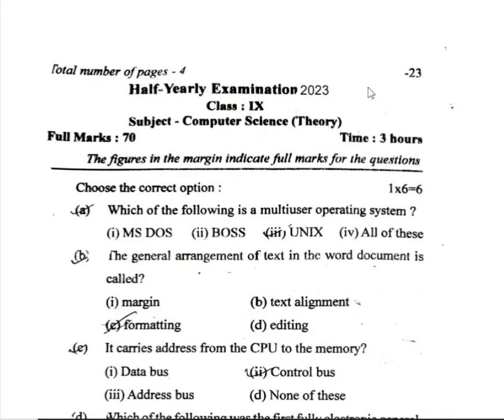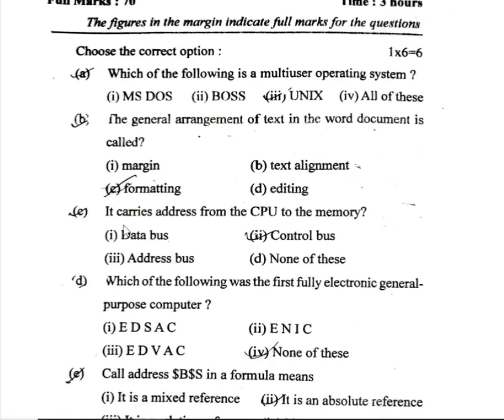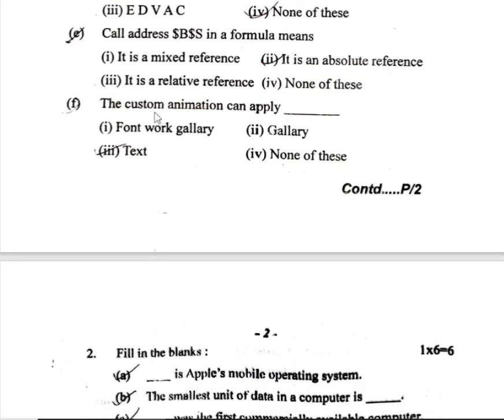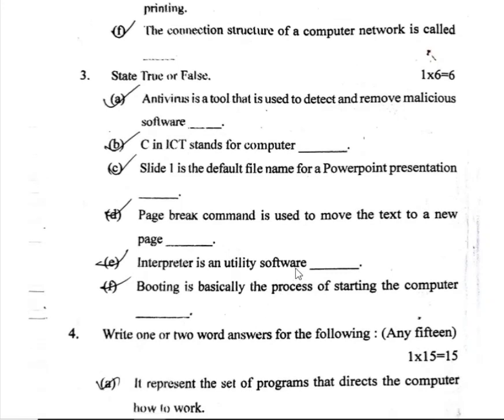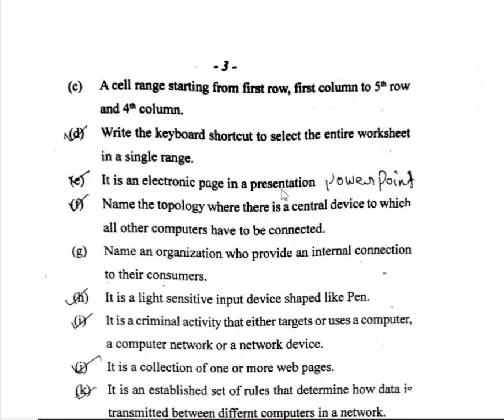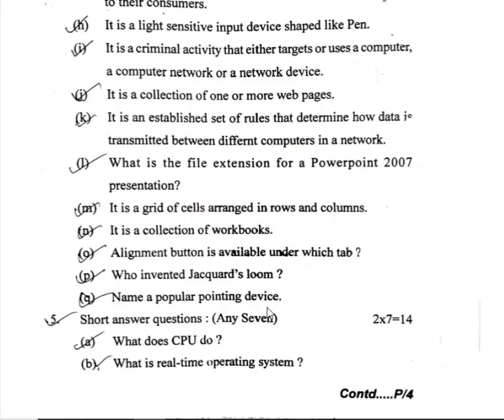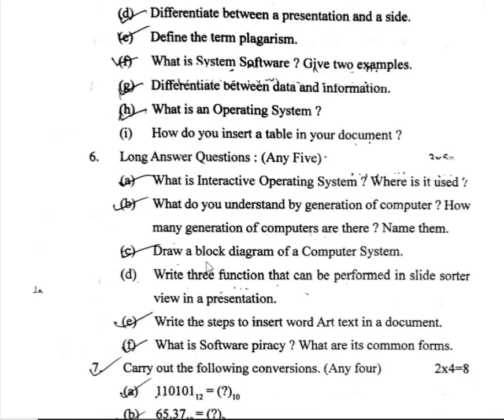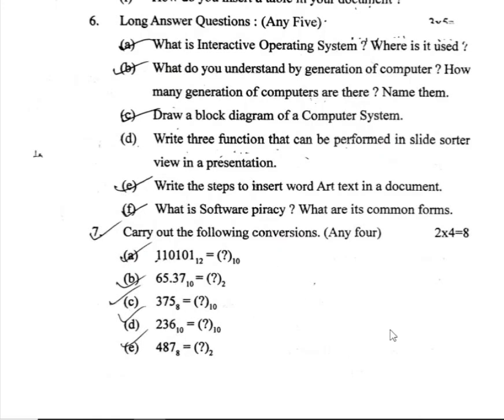class 9 computer science half yearly exam question paper 2023|complete class 9 half yearly exam 2023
class 9 computer science half yearly exam question paper 2023|
complete class 9 half yearly exam 2023

If you like this video then share with frind and subscrib to my channel.